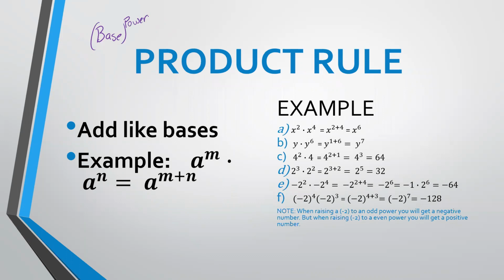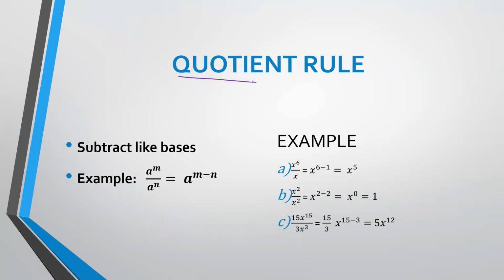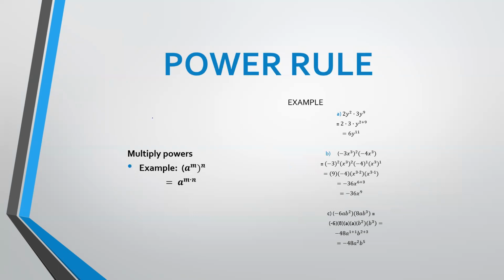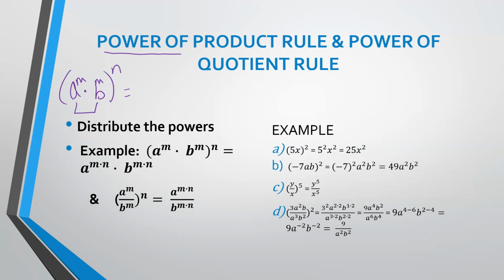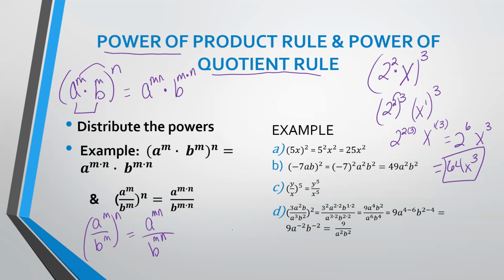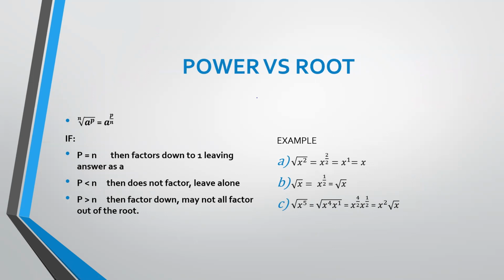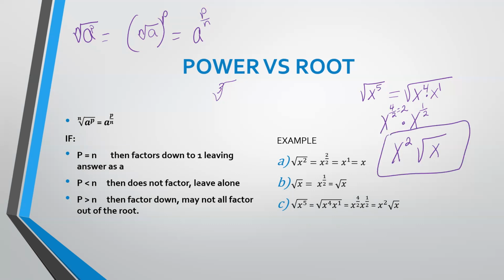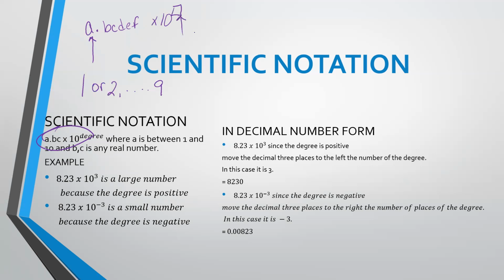Exponential Rules & Scientific Notation